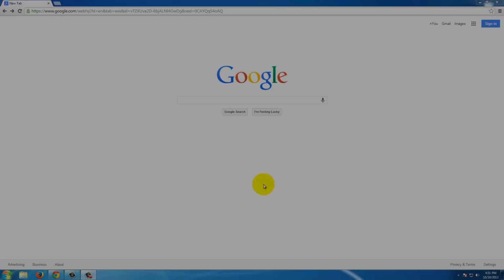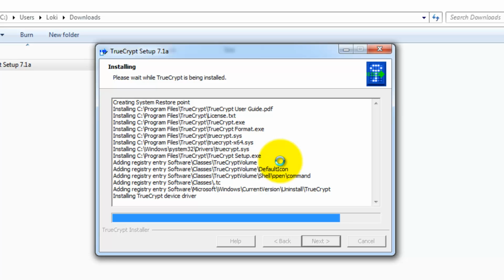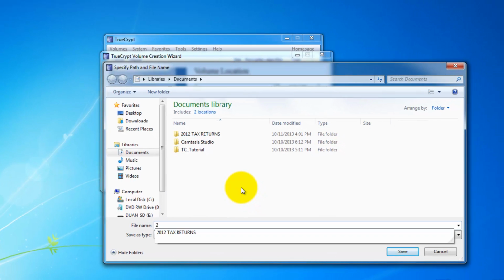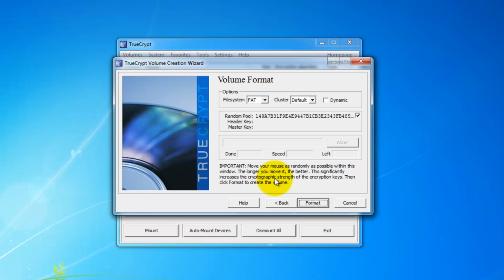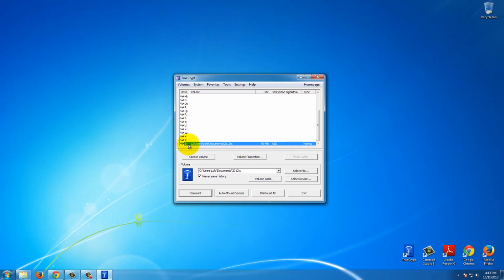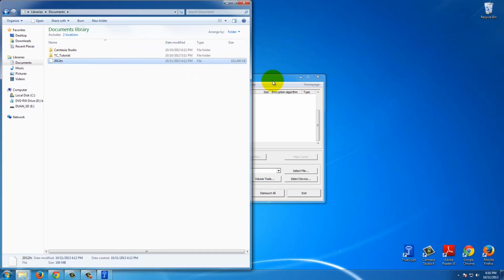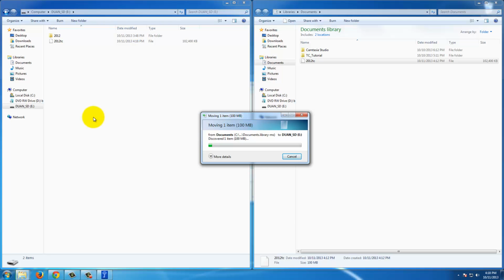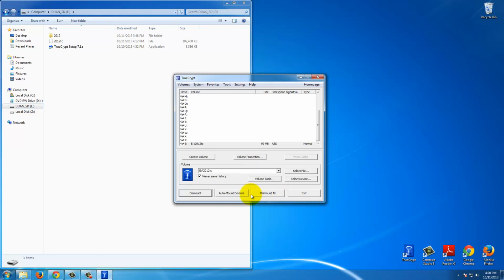How To Use TrueCrypt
How to download and install TrueCrypt.
How to create and use a basic encryption volume.

Screen capture program : Camtasia 8.0
Microphone: A really cheap one